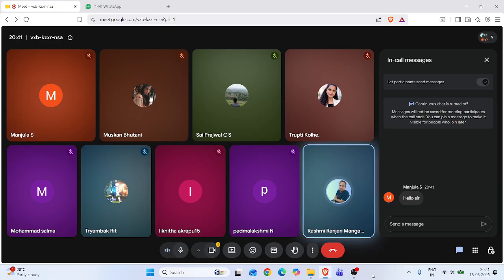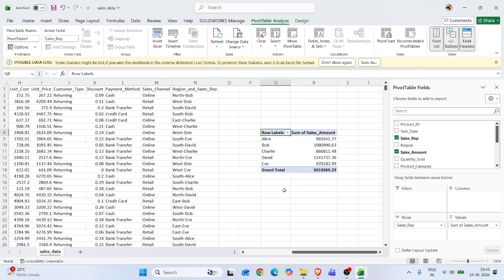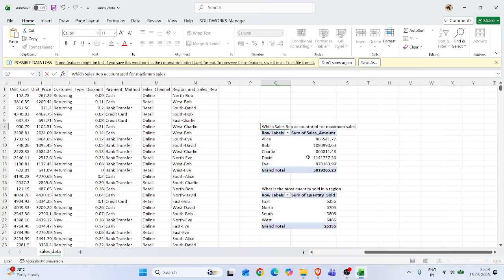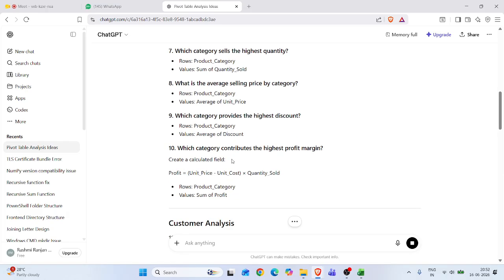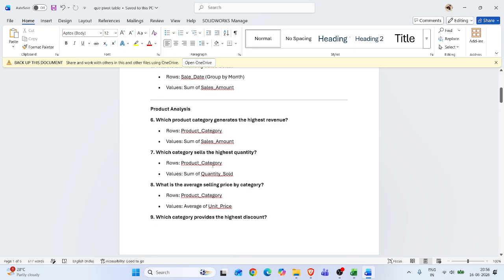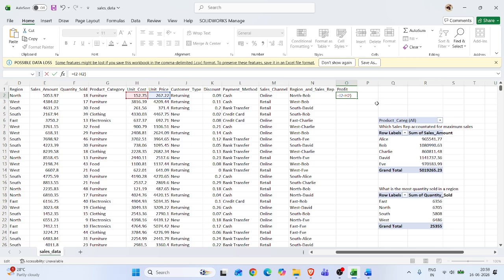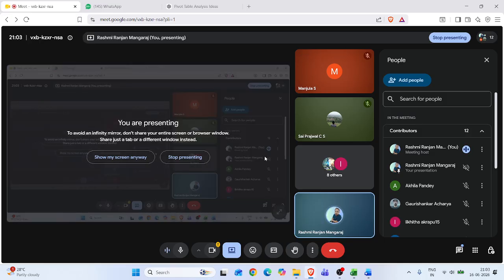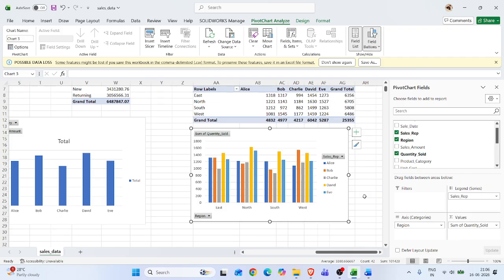Class 2 || Data Analytics || Pivot Tables with Excel || co10pal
📊 Master Pivot Tables in Excel | Complete Beginner to Advanced Tutorial

In this video, you'll learn how to use Pivot Tables in Microsoft Excel to quickly analyze, summarize, and visualize large datasets without writing complex formulas.

🚀 What You'll Learn:
✔ Creating your first Pivot Table
✔ Analyzing sales and business data
✔ Summarizing data by category, region, and salesperson
✔ Using filters, rows, columns, and values
✔ Calculating totals, averages, and percentages
✔ Creating Pivot Charts for powerful visualizations
✔ Real-world business analysis examples

📈 By the end of this tutorial, you'll be able to transform raw data into meaningful insights and build professional reports in minutes.

💡 This lesson is perfect for:
• Data Analysts
• Business Analysts
• Excel Beginners
• Students
• Working Professionals
• Anyone looking to improve their data analysis skills

• Excel
• Power BI
• SQL
• Python
• Data Analytics
• Data Science
• Artificial Intelligence